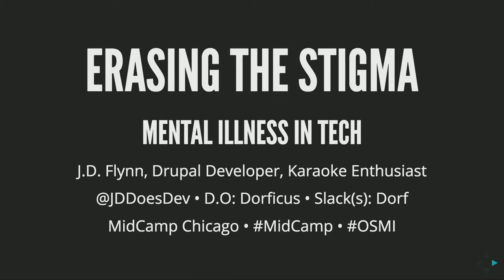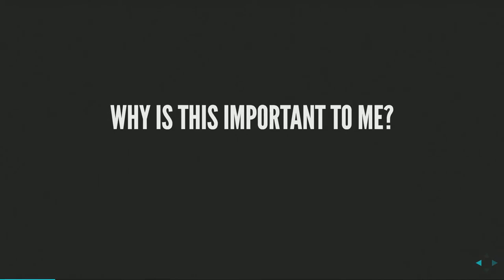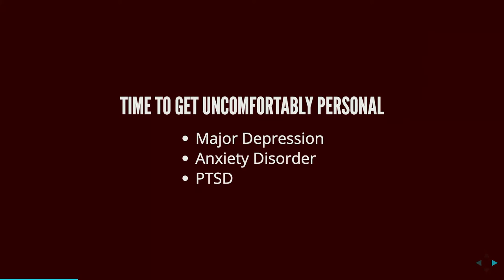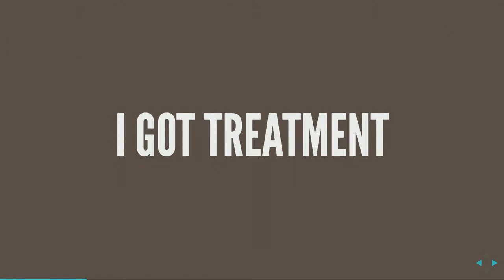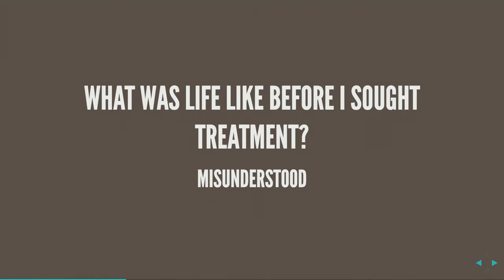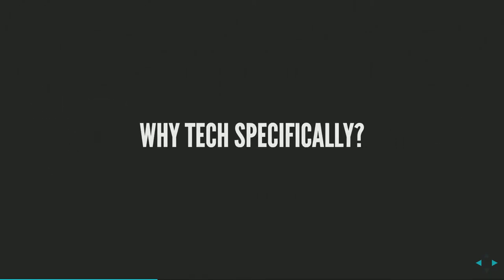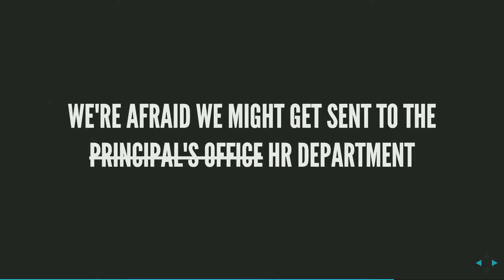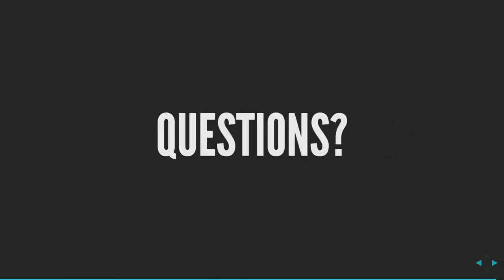Erasing The Stigma: Mental Health in Tech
J.D. Flynn

Many developers, including myself, deal with mental health issues, yet mental health in the developer community is often overlooked, hidden, or swept under the rug. Too many of us suffer in silence and end up hurting our professional and personal relationships, or even worse, ourselves.

What can be done to help de-stigmatize mental health issues? How can we, as a community, band together to help those of us with mental health issues feel more welcome in tech?

Together, we can work to Erase the Stigma associated with mental illness.